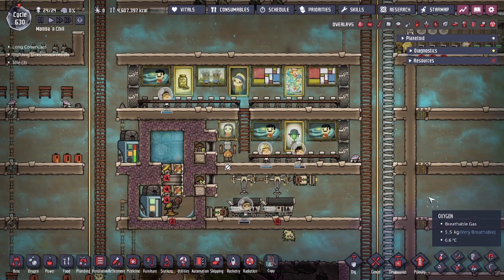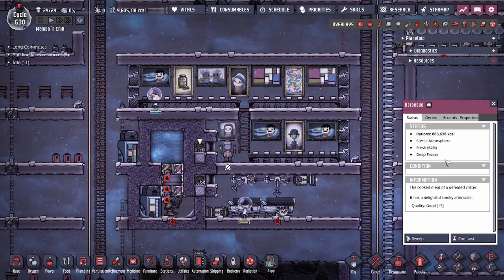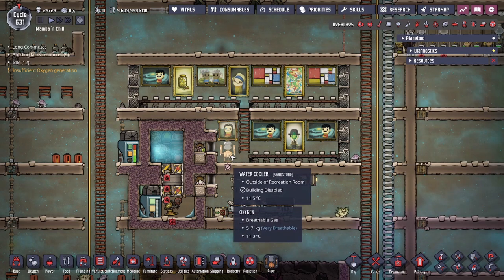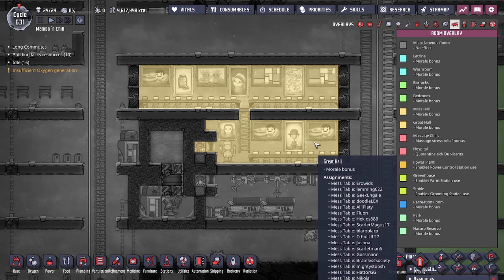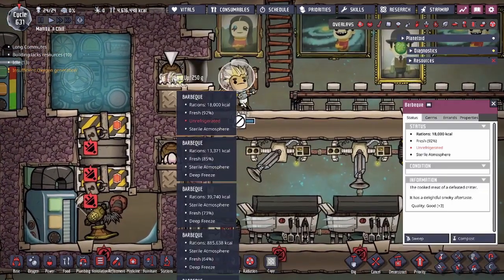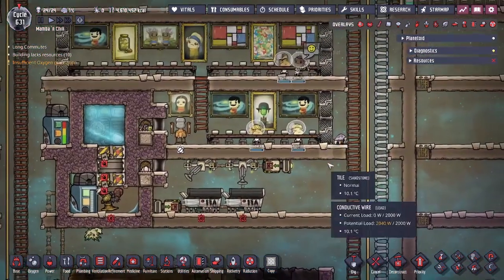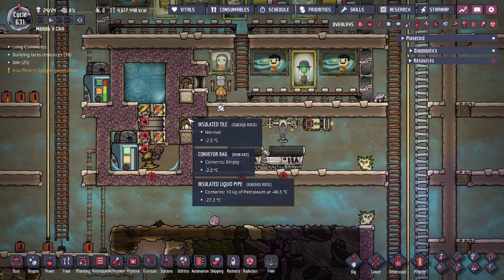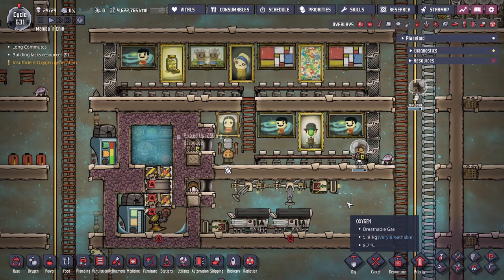One Tile Food Storage Design + Kitchen + Great Hall - Oxygen Not Included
2LegitCity talks about how to store food properly and the one tile food storage system with kitchen & great hall.

0:00 Introduction
0:14 Storage Changes
0:42 Deep Freeze
1:16 Pick-up Changes
1:46 Great Hall
3:11 One Tile Storage
4:23 Vacuum
5:42 Kitchen